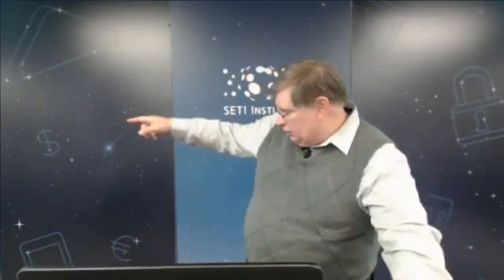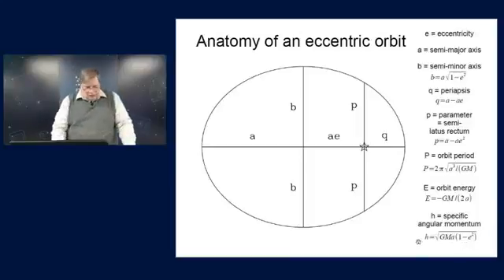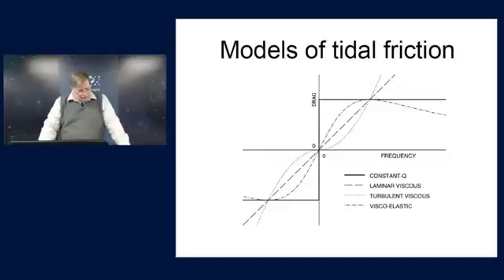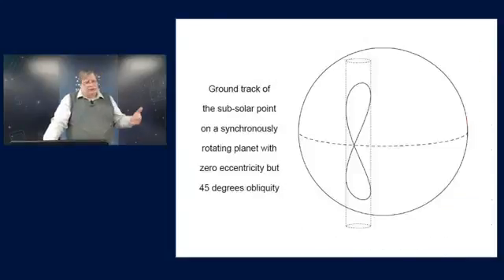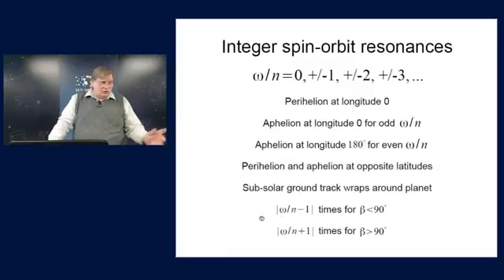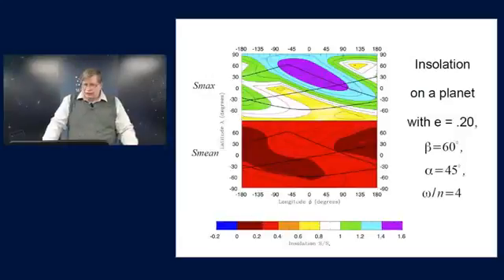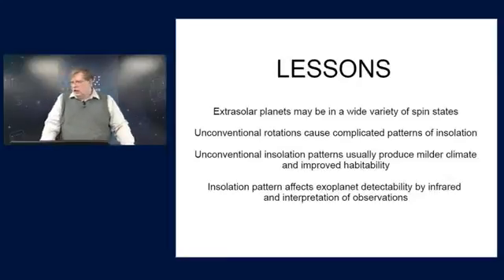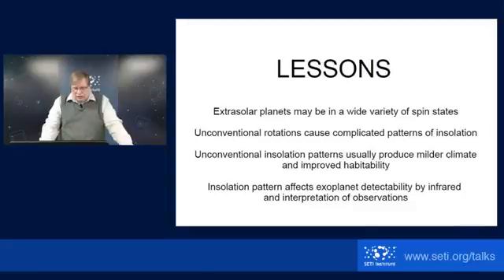Patterns of Sunlight on Extra Solar Planets Tony Dobrovolskis SETITalks